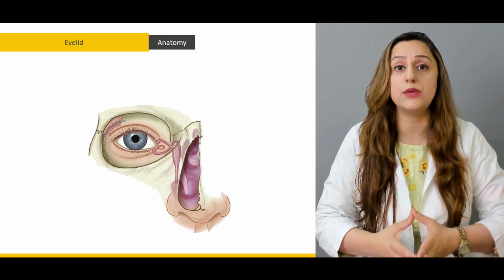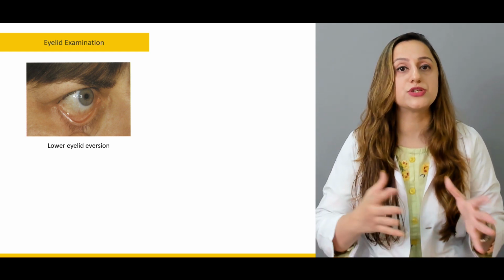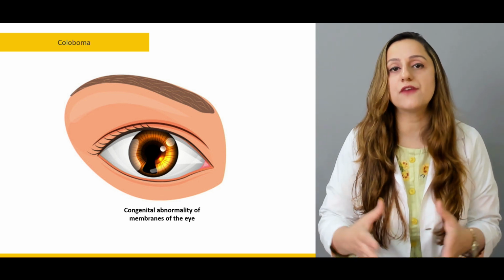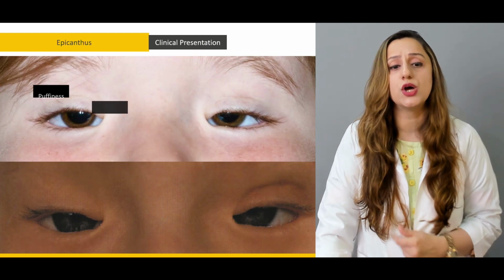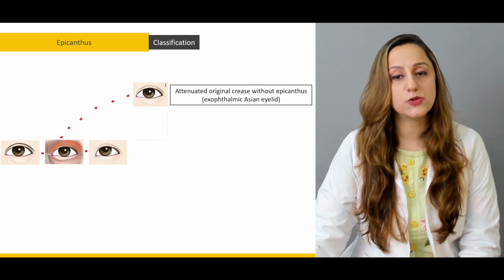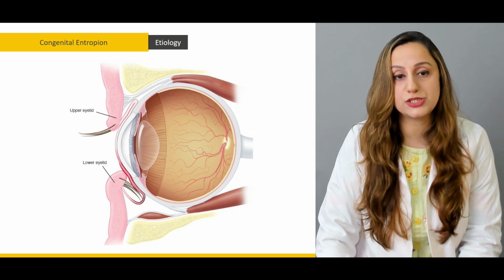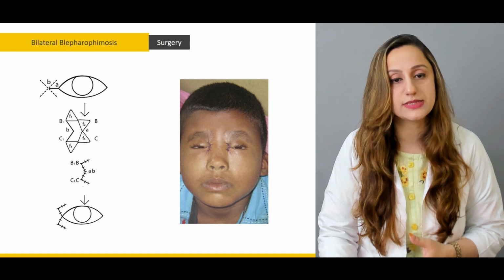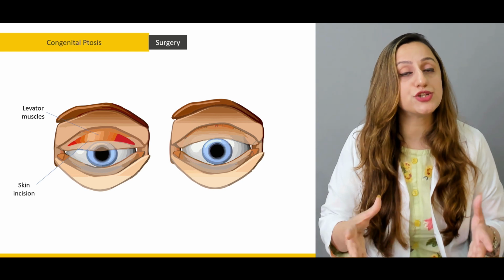Congenital Eyelid Defects | Ophthalmology Training Lecture | Medical V-Learning Education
Learn about congenital eyelid defects based on a chapter from “Basic Ophthalmology” published by the American Academy of Ophthalmology.

The main topic of this lecture is the elaboration of coloboma, epicanthus, congenital entropion, bilateral blepharophimosis, and congenital ptosis along with their clinical features, etiology, and treatment. To explain all these diseases, the structure of the eyelid is delineated at the onset of this lecture.

To learn about the normal development of the eye, watch the explanatory lecture at sqadia.com under the course of embryology.

▬ 📌 Congenital Eyelid Defects
Before going into details of congenital eyelid defects, the anatomy of the eyelid is delineated, highlighting the structures such as canaliculus, lacrimal gland, and punctum.

Discussion continues on eyelid examination which is not examined in normal eye examination. Then, coloboma is pursued whose clinical presentation demonstrates the puffiness, epicanthus, and deep set of eyes.

Following this, types of epicanthus are reported along with their classification. Likewise, congenital entropion comes under consideration.

After that, the focus is shifted towards bilateral blepharophimosis whose surgical treatment is also enlightened in this lecture.

Additionally, comments are given on another eyelid defect in which the eyelid falls down the normal position i.e. congenital ptosis also known as drooping eyelid.

The clinical presentation of right-sided congenital ptosis and bilateral congenital ptosis is illustrated. Etiology, clinical features, and treatment of all the above-mentioned diseases are discussed respectively.